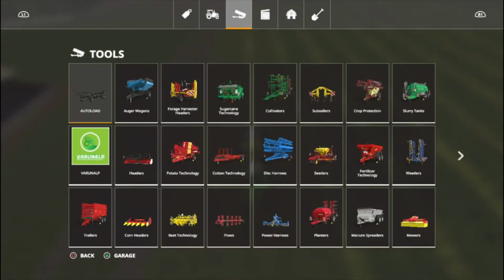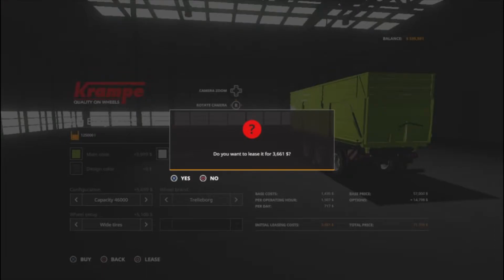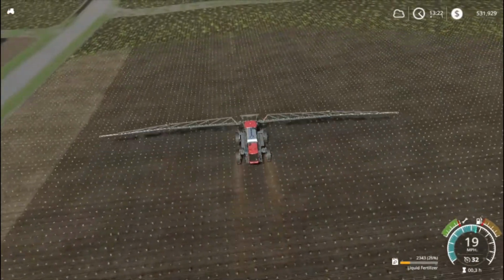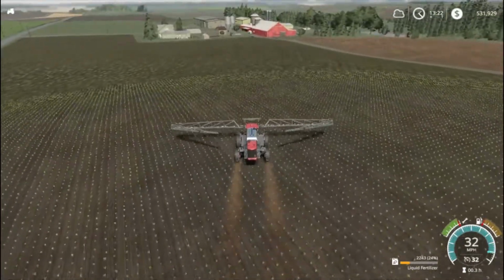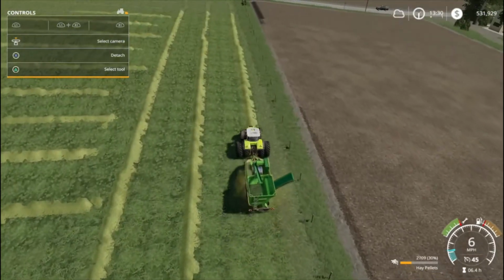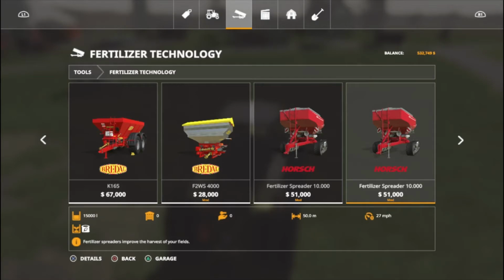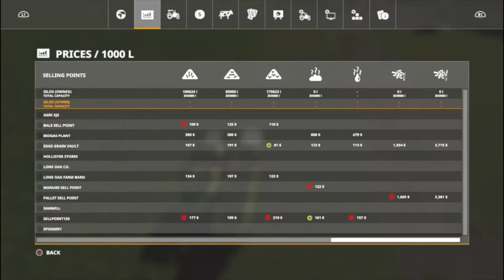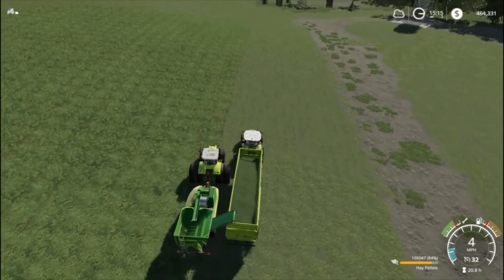FARMING SIMULATOR 19 LOAN OAK FARM, HARVESTING PELLETS, MAKING MONEY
FARMING SIMULATOR 19 |LOAN OAK FARM| MAKING /SELLING PELLETS, PLAYING WITH GRASS, LETS PLAY